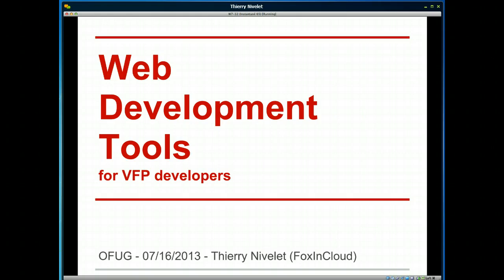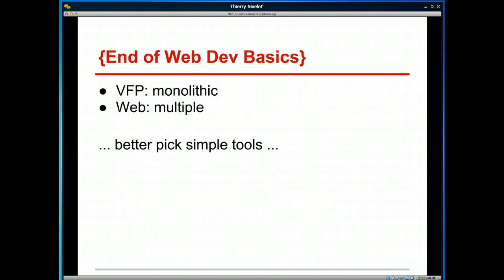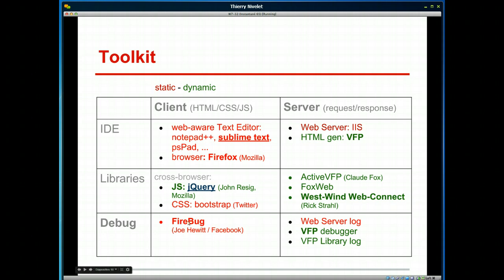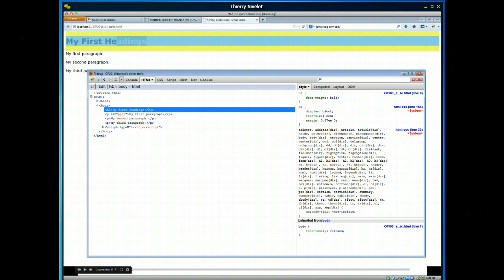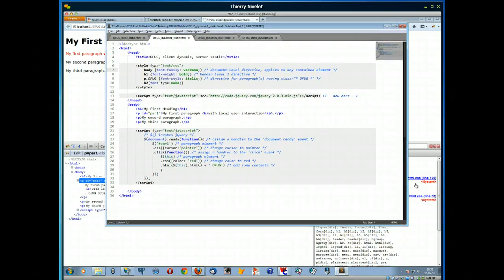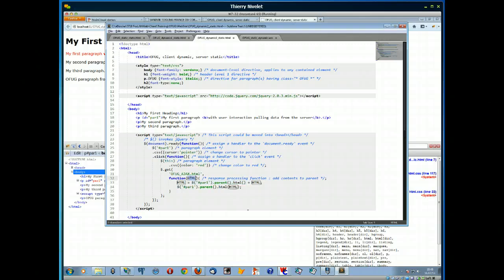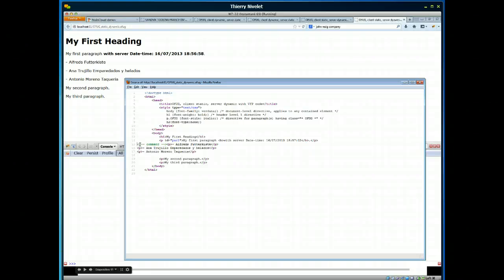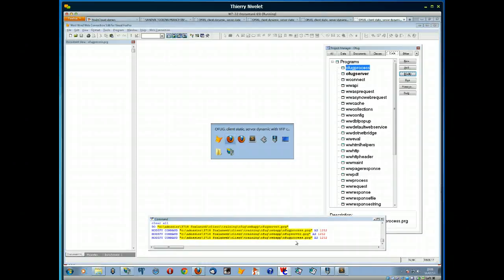Web Development Tools: FoxPro, VFP, OFUG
Web Developement Tools by Thierry Nivelet: FoxPro, VFP, OFUG